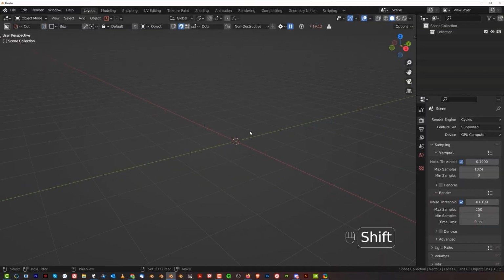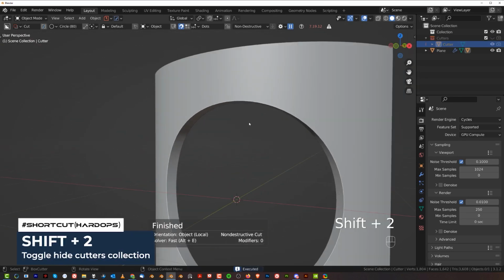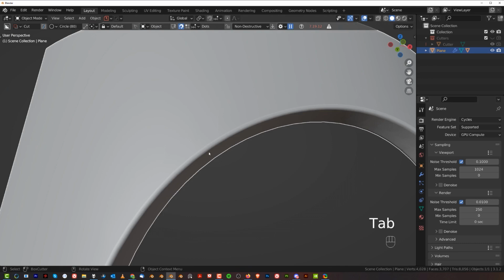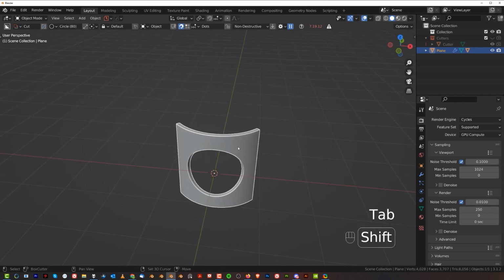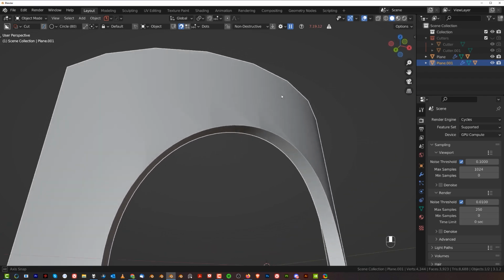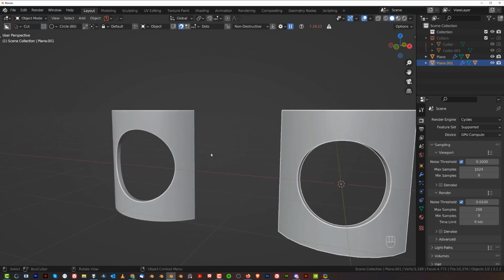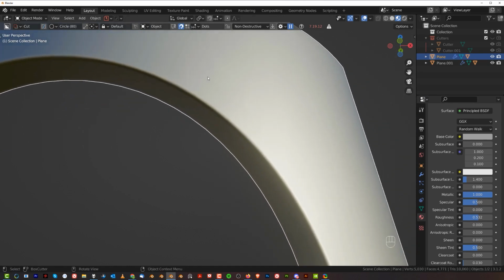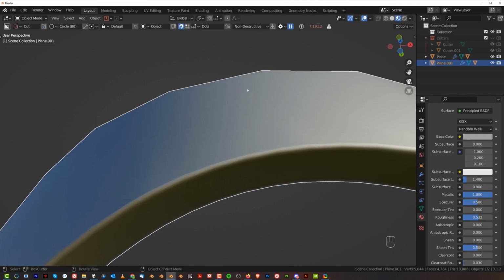Hard Surface TOPOLOGY tutorial: Blender booleans